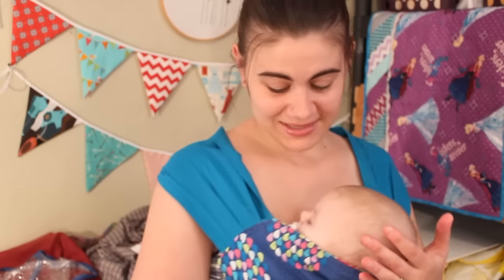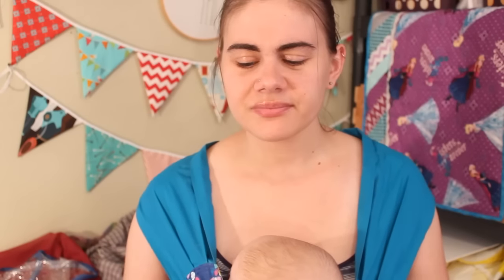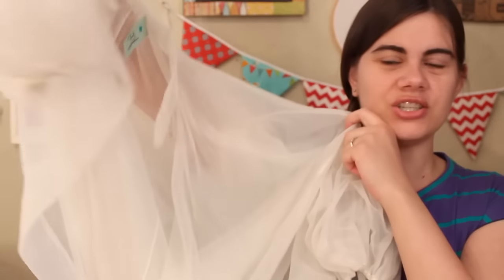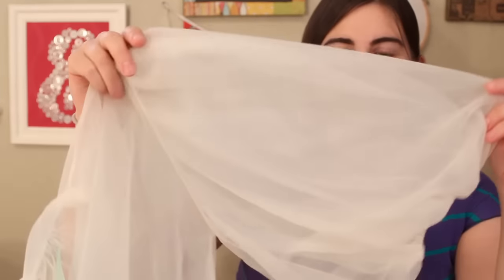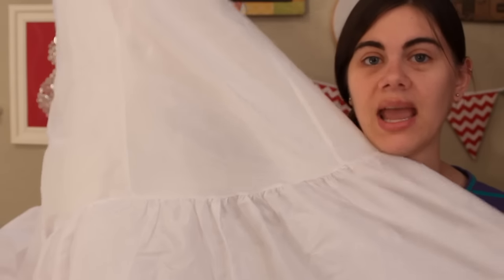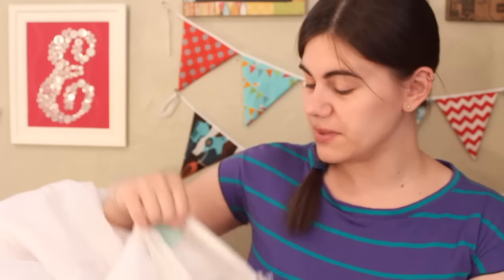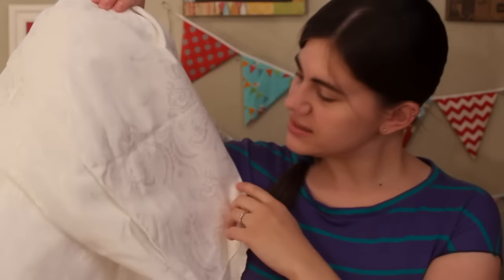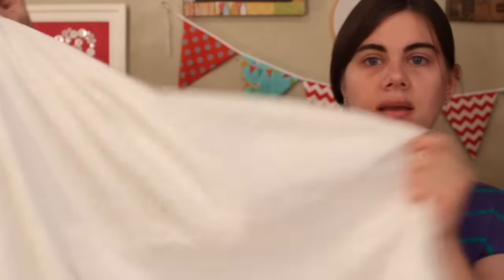Labyrinth Cosplay Part 1: Haul - Whitney Sews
Thrift store haul showing all the items I picked up to create my Labyrinth cosplay!  This is part 1 of a 2 part series.